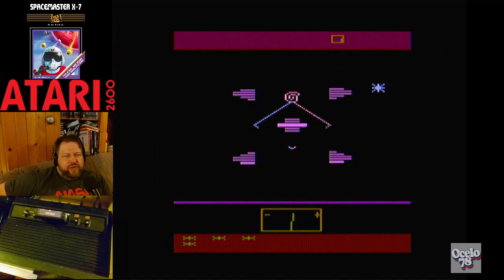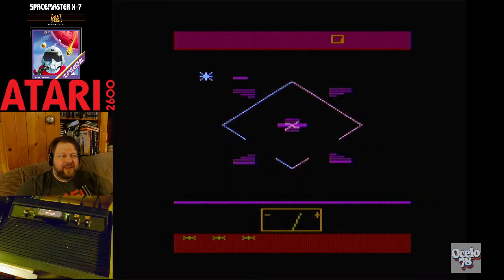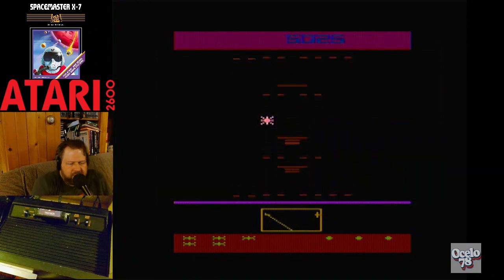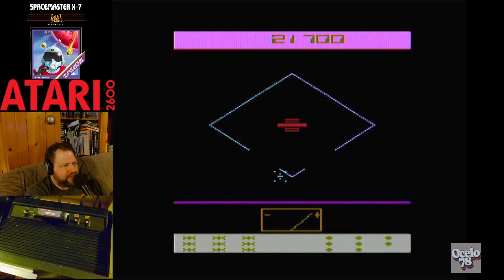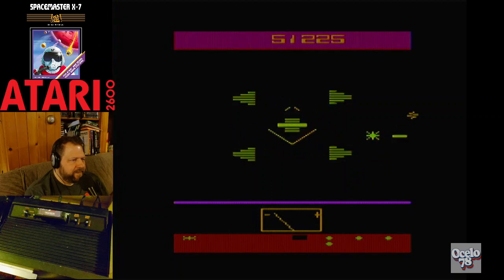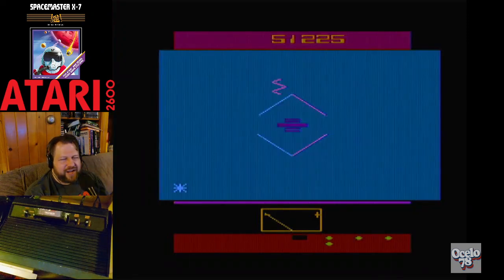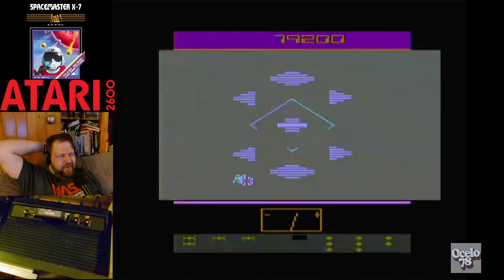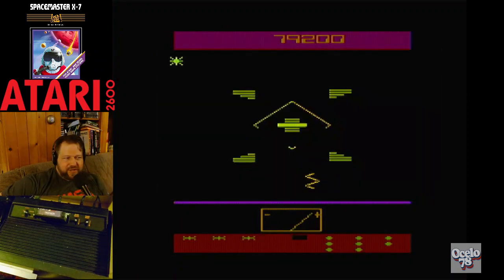Spacemaster X-7 - Atari 2600 - 97625 points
We play a semi-rare gem of a game in Spacemaster X-7 which is similar to the arcade game "Star Castle". We achieve a high score of 97625!
I stream retro video games on original hardware weekly.